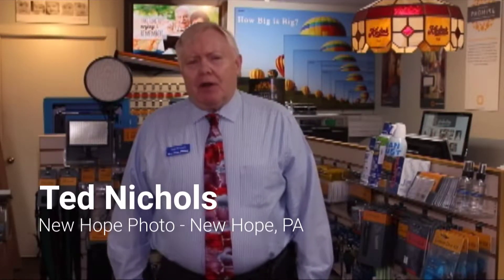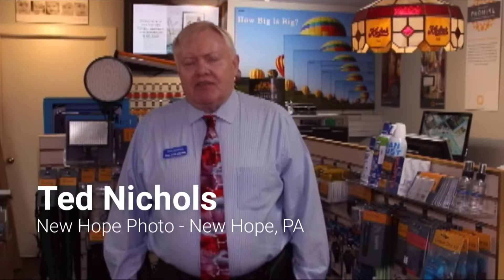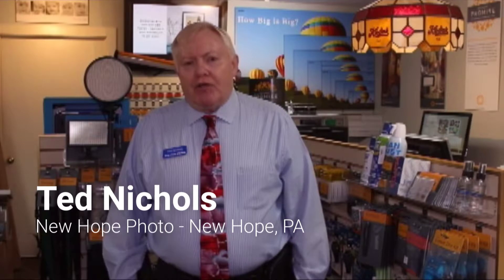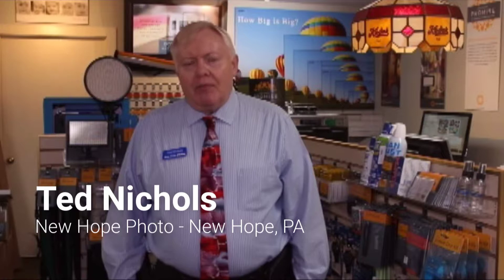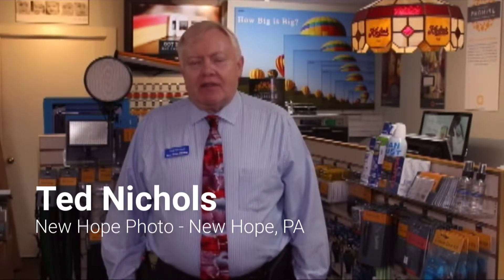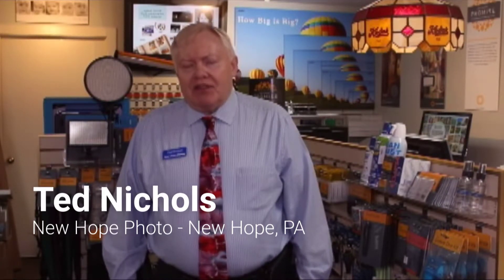Look at the Forum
Ted Nichols from New Hope Photo, New Hope, PA, a fellow IPI member, encourages all IPI members to participate in the forum! There is a wealth of knowledge, at least a combined 1000 years of experience from just the active forum users.